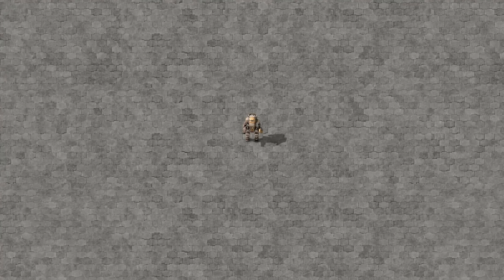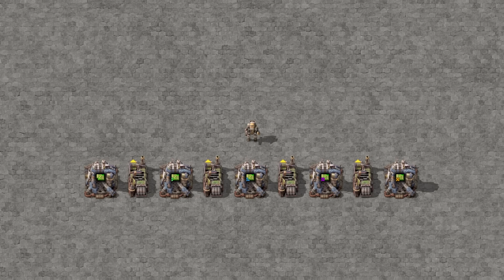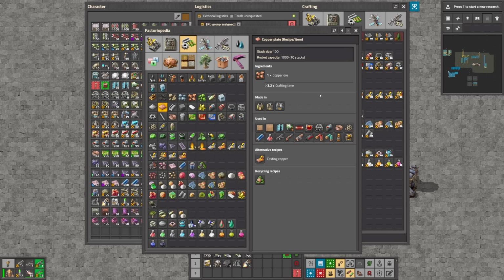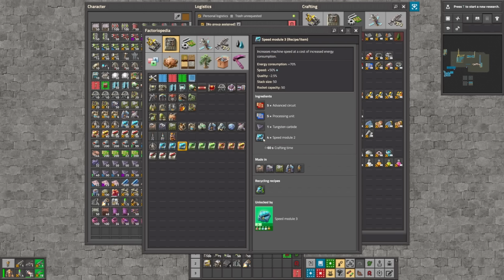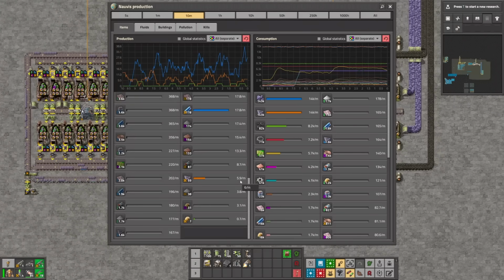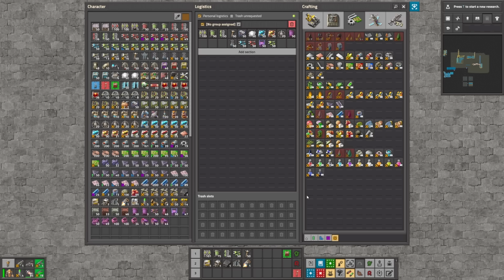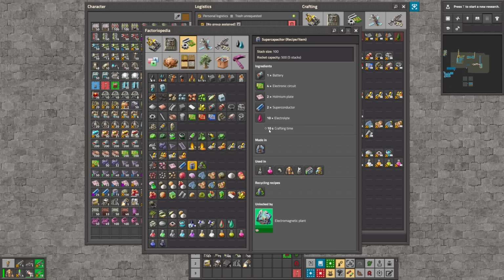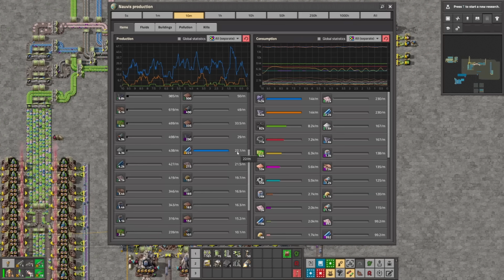How to get LEGENDARY Tier 3 MODULES - Factorio Space Age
Today I'm going to show you how to do silly things and gamble our way into legendary modules. Throwing away 240 tungsten carbide per second, 60 supercapacitors per second and committing crimes against biters all for the sake of an extra little bit of speed, quality and productivity